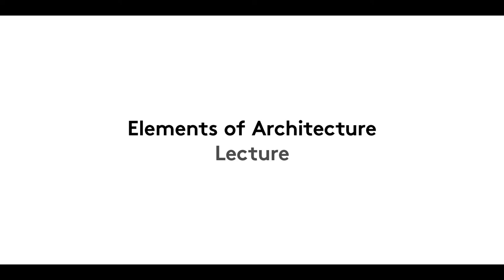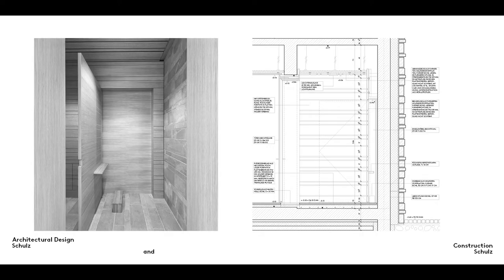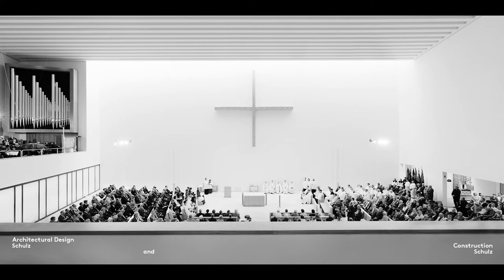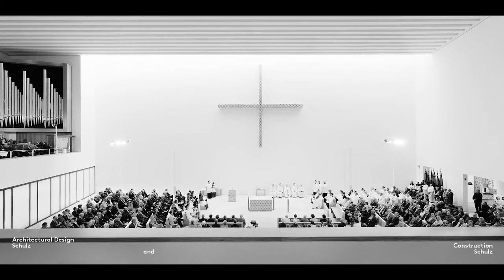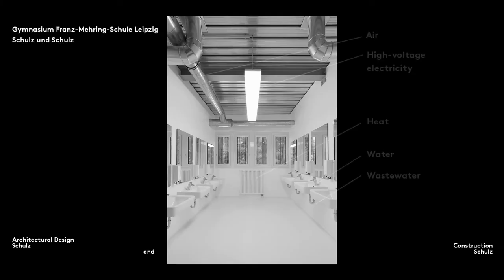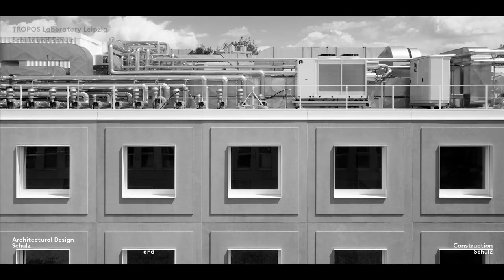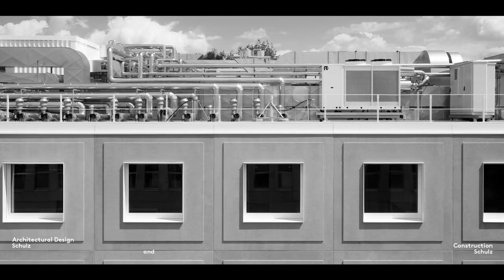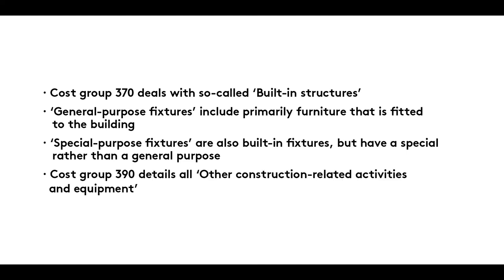Elements of Architecture | Series 5 – Film 6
What other elements are there in architecture?